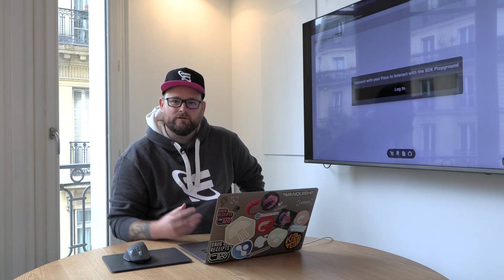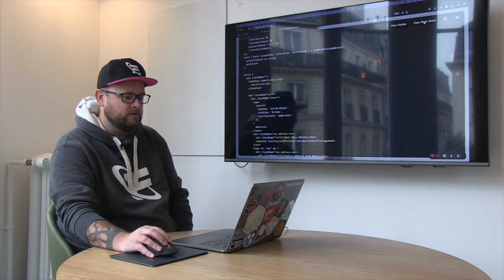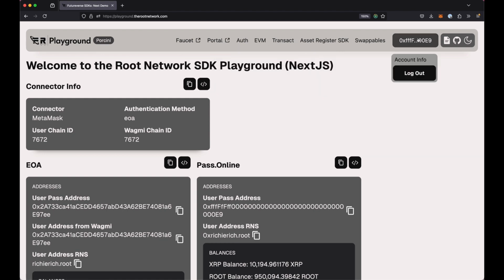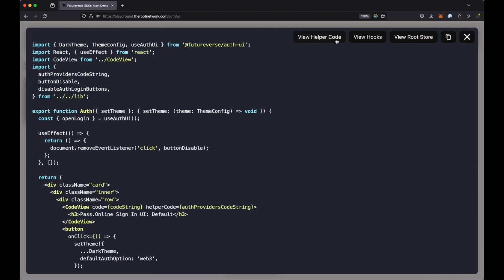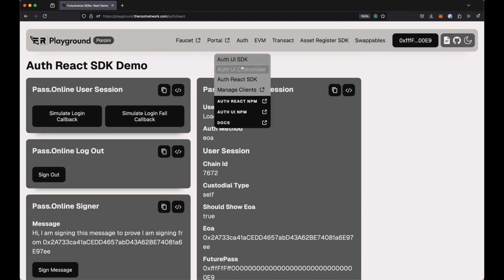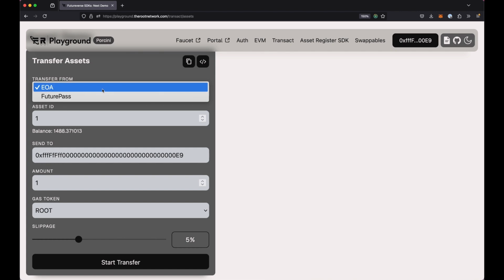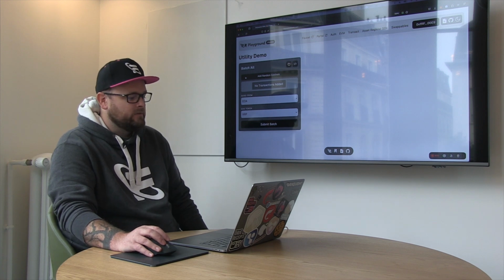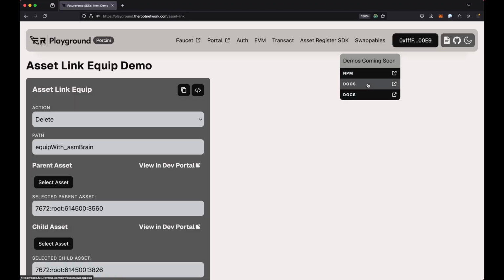Futureverse Dev Training with Rich Deane, Video 1 of 2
Listen to this hands-on developer training, an excerpt from our in-person event at XRPL Commons HQ in Paris on November 4-5!
Led by Futureverse's Senior Full Stack Dev Rich Deane, this immersive experience is your chance to dive into the world of blockchain and metaverse development.
In this video, we'll give you a sneak peek of what to expect:
• Learn about The Root Network's vision and principles
• Explore essential blockchain fundamentals
• Discover how to leverage The Root Network's APIs, SDKs, and services
• Get hands-on experience building innovative blockchain applications

Whether you're a coding novice or an experienced developer, this training is designed to expand your skills and prepare you for the future of tech.

Curious to expand your coding skills?